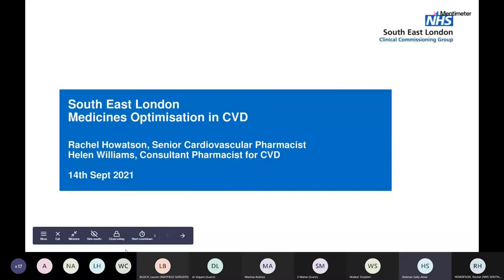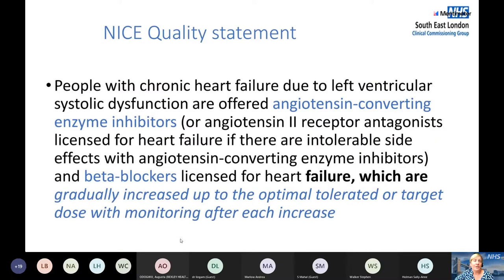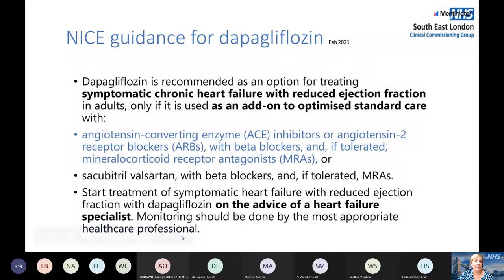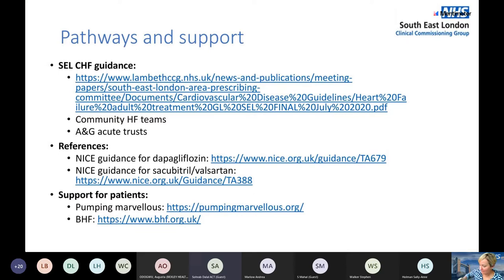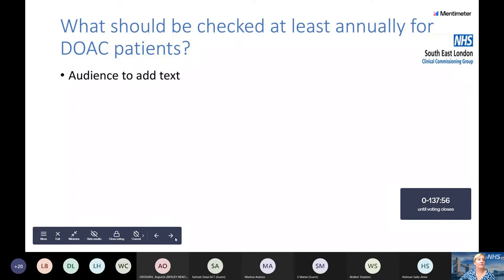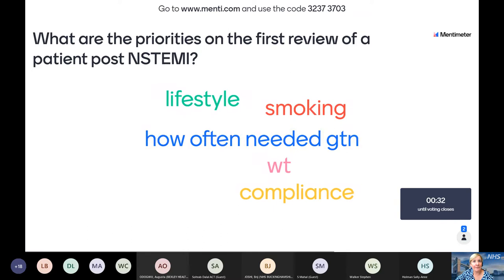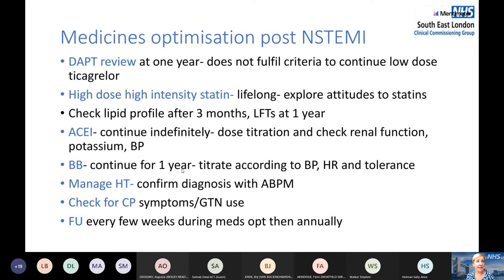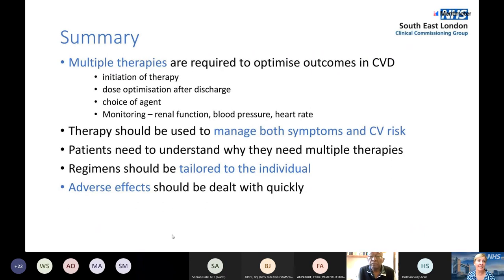Cardiology in primary care: Medicines optimisation (14 Sep 2021)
This 14 September 2021 session covered: medicines optimisation for cardiovascular diseases such as atrial fibrillation, heart failure (HF); newly emerging therapies for HF; and ischaemic heart diseases.

Speakers:

- Helen Williams, Consultant Pharmacist, South East London
- Rachel Howatson, Senior Cardiovascular Pharmacist, South London